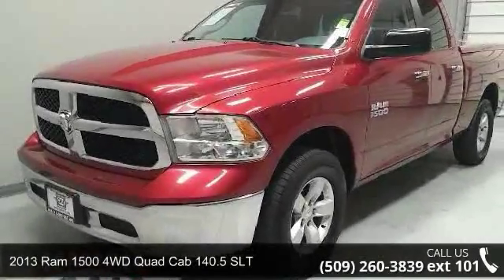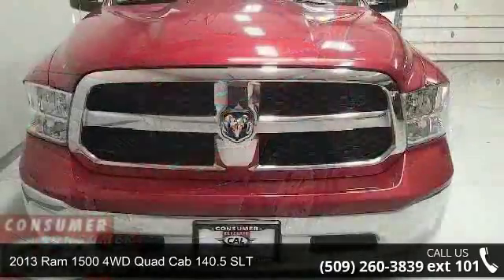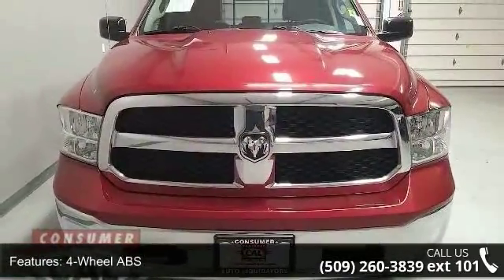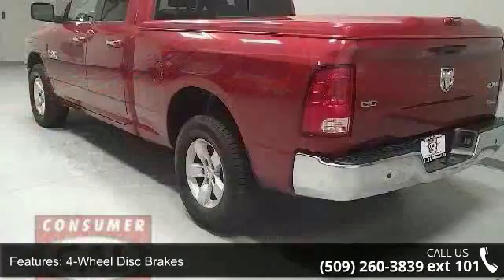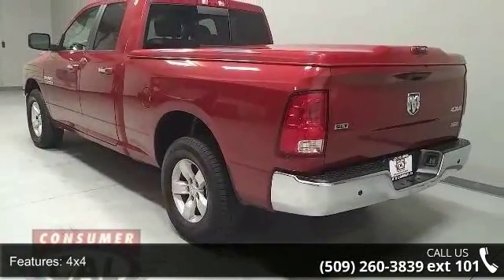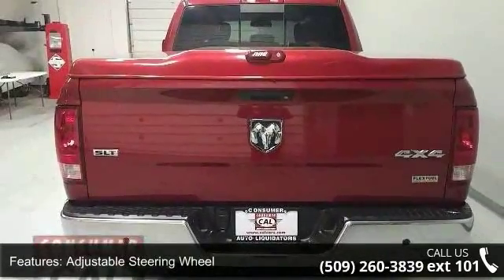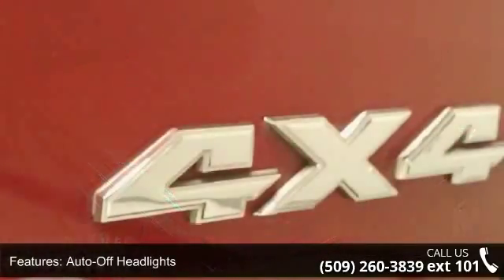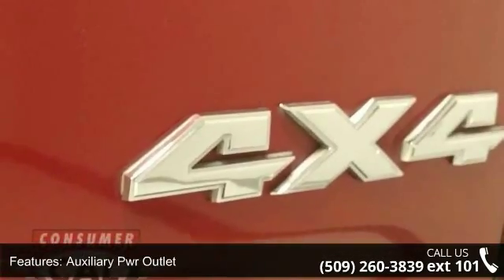2013 Ram 1500 4WD Quad Cab 140.5 SLT - Cal Cars - Spokane...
SLT trim. EPA 23 MPG Hwy/16 MPG City! Flex Fuel, Satellite Radio, 4x4, Aluminum Wheels. CLICK NOW!KEY FEATURES INCLUDE4x4, Flex Fuel, Satellite Radio, Aluminum Wheels Keyless Entry, Child Safety Locks, Heated Mirrors, Electronic Stability Control, 4-Wheel ABS. EXPERTS CONCLUDEEdmunds.com explains With a winning combination of strong powertrains, a smooth ride and a well-trimmed cabin, the 2013 Ram 1500 is our top pick in the full-size pickup truck segment.. Great Gas Mileage: 23 MPG Hwy. OUR OFFERINGSEvery CAL vehicle, when purchased, comes with a 30 Day, 1,000 mile CAL warranty FREE of Charge! Talk to your CAL representative for additional details. All prices must add for an additional negotiable documentary fee of up to $150, Tax, Title, and license fee's. Not responsible for typographical errors. Subject to prior sale.